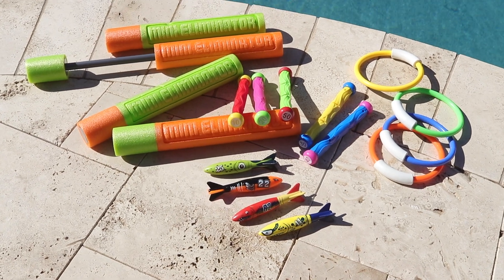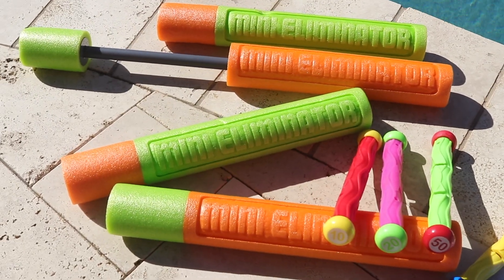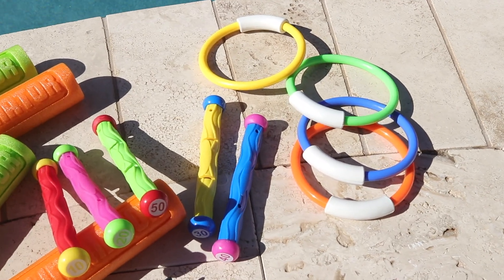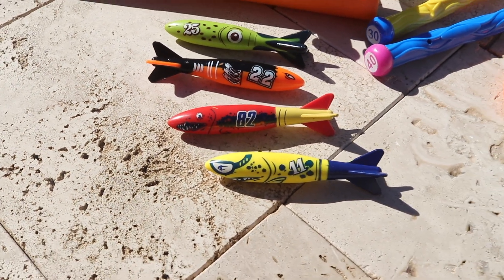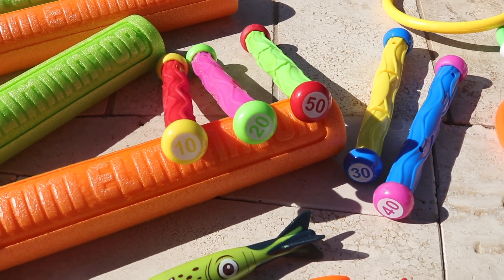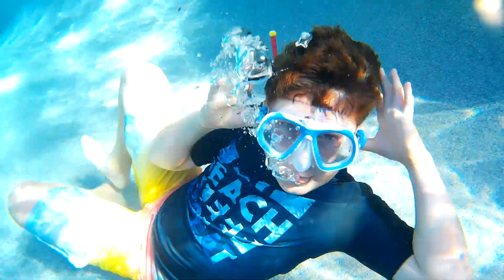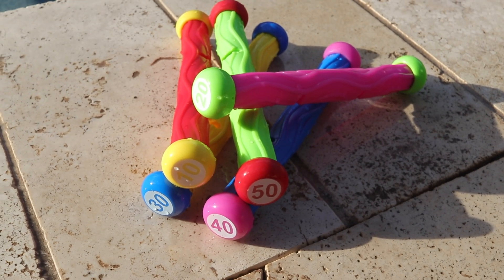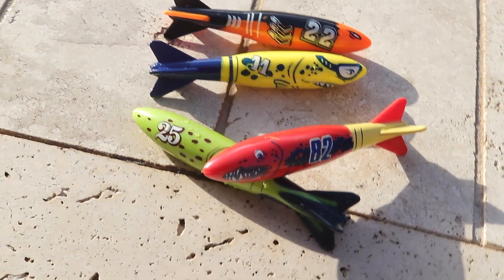Heytech 17 piece pool toy dive set video